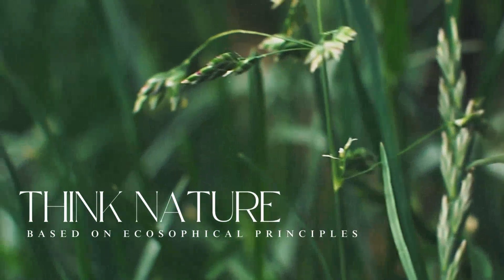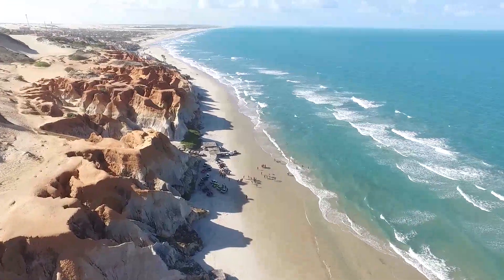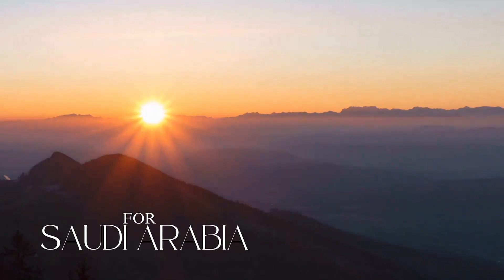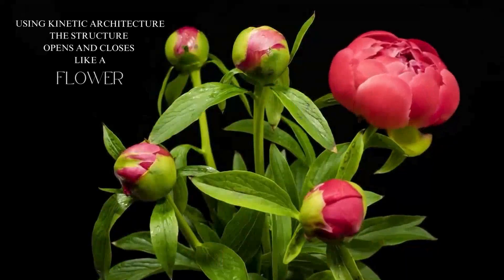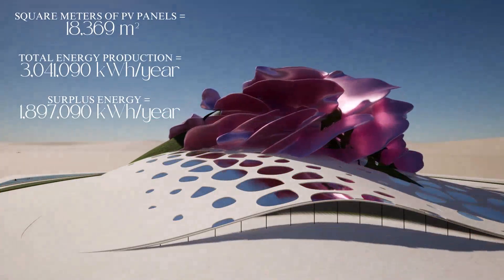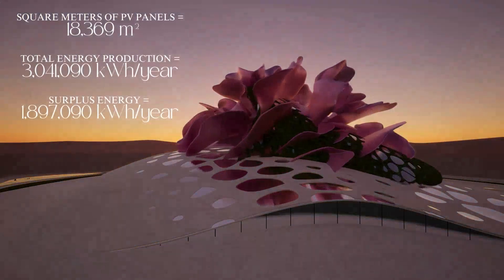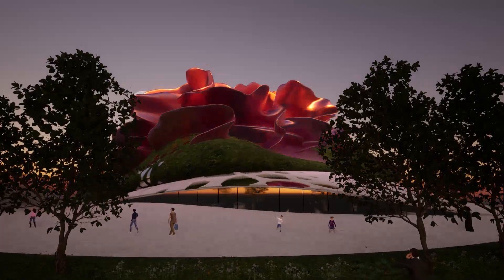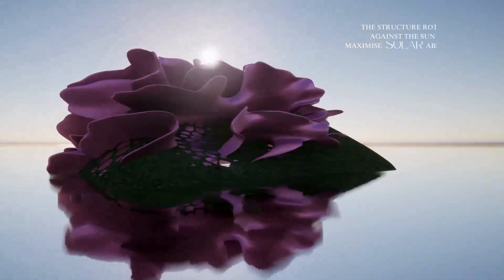The Great Reef Debbie Flevotomou Architects Kinetic Architecture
The Great Reef is an iconic civic building and a pioneer in Kinetic Architecture.  This advanced technological building provides net positive energy and net negative operational carbon.
The building moves in two different directions to create energy and a moving spectacle. The first movement collects sunlight as it rotates along its axes and the second movement collects night-time moisture for air-conditioning, cooling and water. All the water and electricity for the building are generated from the building itself.
The building promotes education in Biophilia, and Wellbeing and it creates a spectacular event with moving parts.  It also enhances the natural environment and educates the public on sustainability and new ways of construction.
2. Benefits for developing The Great Reef
The Great Reef will enhance the visitors' experience with its unique, global leading design and similar to the way Bilbao was regenerated.
A building like this will be transformational for the City, a driver of economic development that would appeal to a universal audience.
The Great Reef includes moving petals, two Geodesic domes and two climate zones to help with energy preservation. The building has been tested against a Regenerative Design Framework.  The RDF has been created to test buildings’ holistic sustainability for Nature, Climate and People.  It is more global and comprehensive than BREEAM (UK) and LEED (USA) etc.
The building has tremendous flexibility with the main dome measuring 36m X 28m of column free space whilst the rest of the columns are concentric and span out on a 7.5m grid from the centre.
The building has been designed with many potential uses and maximum flexibility.  These include a Theatre, Music Venue, Gallery, Museum including Cultural and Educational Facilities, Restaurants, Cafes and Retail Experience.  It could also be used for multiple civic uses such as a Stadium, Parliament or Assembly.
4. Sustainability
The building is designed to be climate responsive. The skin of the building and the petals respond to solar position, radiation and temperature.  It aims to reverse climate change and contribute positively to the environment with strategies such as net zero energy, full electrification, carbon sequester, 100% water collection and use of low carbon materials.  It’s biophilic design optimises daylight and provides a positive impact to the environment by reducing its heat island footprint.
The building has been scored against the RDF of 5 categories and 21 objectives addressing planet, nature, community, technology and policy.  It achieves a high score and implementation in every category.
We have carried out building climate modelling for different worldwide locations including Seattle, Los Angeles, Las Vegas, Red Sea and Abu Dhabi.  We have designed the building to meet the local environmental conditions in Abu Dhabi.
5. International Project Team
Debbie Flevotomou Architects have assembled an International Design Team with world leading technical expertise and scale.
Our Engineers, Sustainability Experts and Delivery Architects are amongst the largest and most experienced companies in the world based in the Golf Region.
These include Mott MacDonald and BDP. They have worked with us to develop a design that can deliver The Great Reef and make it a world class cultural destination.